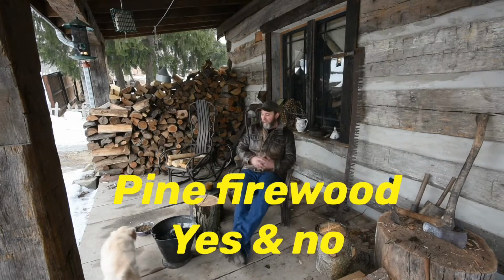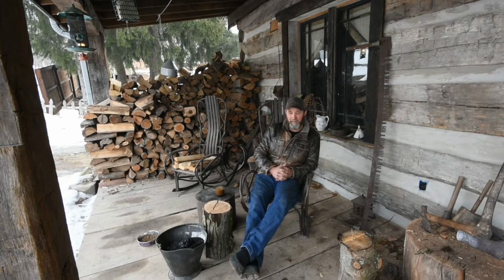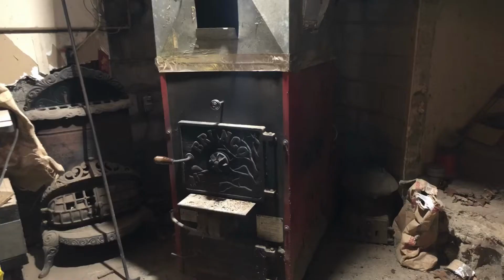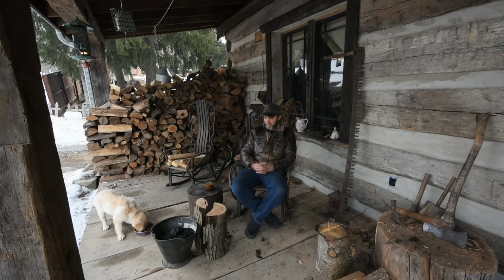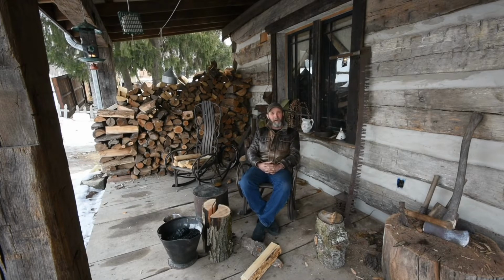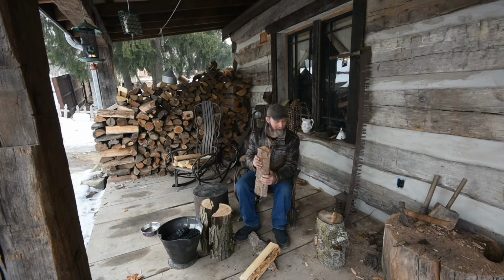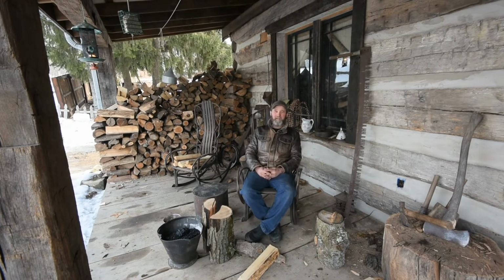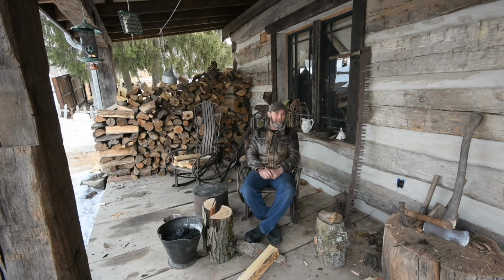Pine firewood and Creosote￼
Can you burn pine for firewood? What is creosote￼ in a chimney?